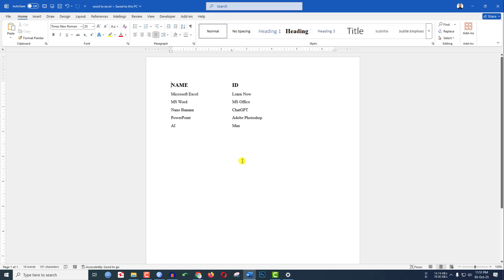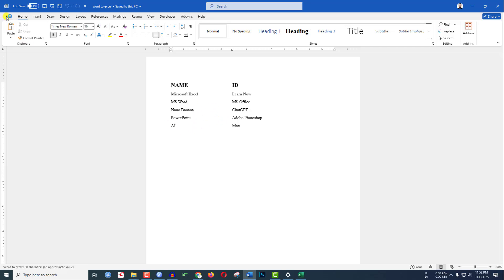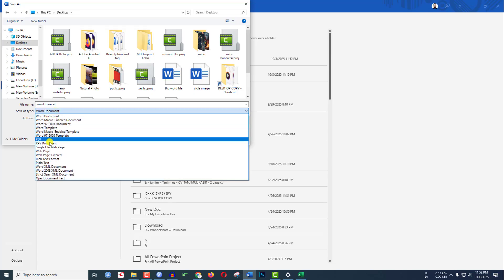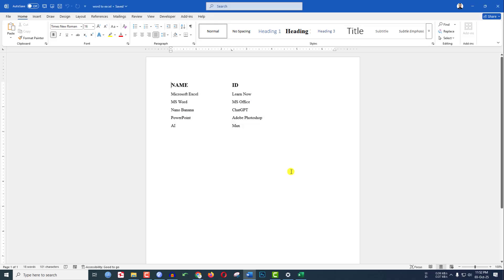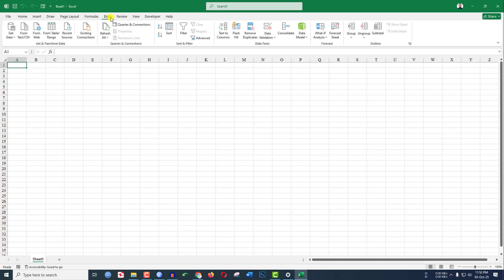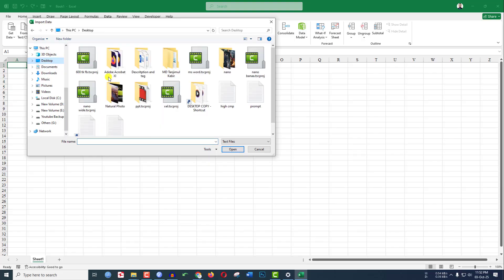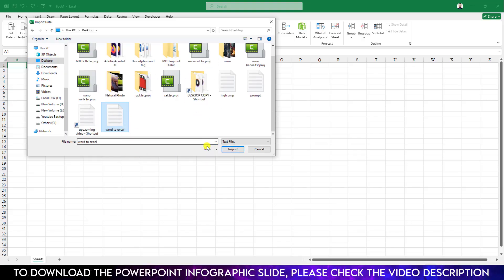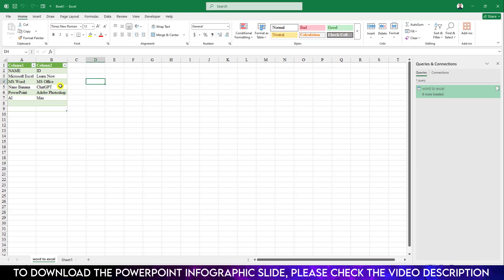How to Convert Word Document to Excel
In this video, you will learn how to convert a Word document to Excel step by step. Many people need to transfer data from Microsoft Word to Microsoft Excel for better formatting, calculation, and analysis. This tutorial will help beginners and office users to easily copy tables, text, and data from Word and save them in Excel format.